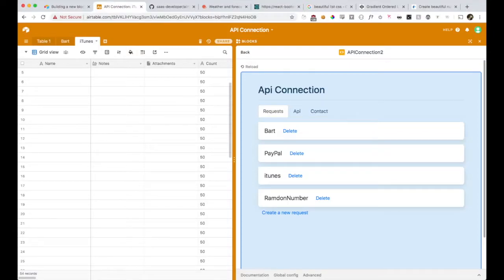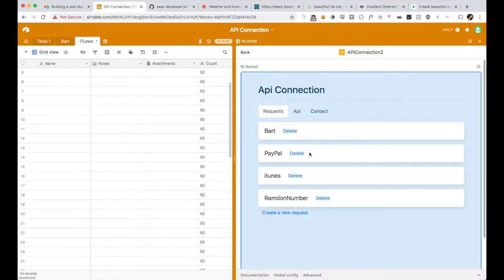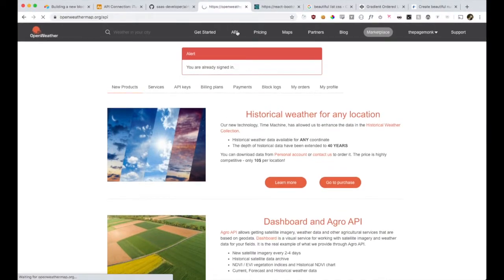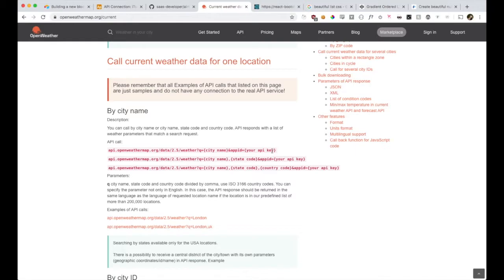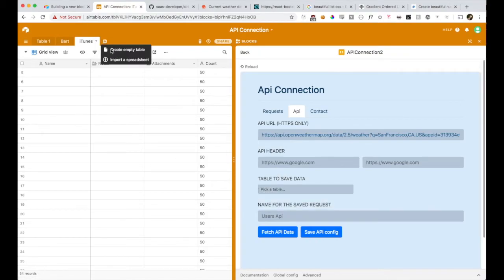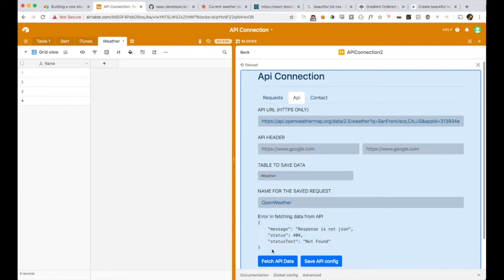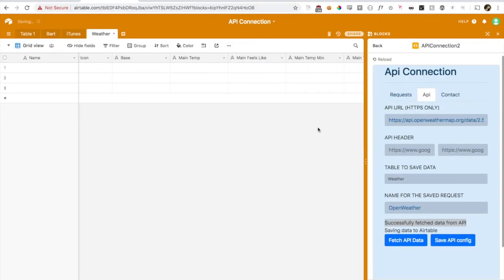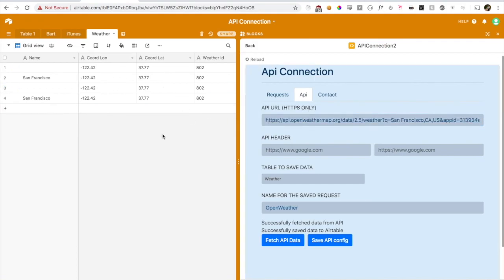How to populate Airtable with data from any API (OpenWeather)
This Custom Block allows you to fetch data from any API (including your API) and populate your Airtable with it.

In this demo we look at OpenWeather data.

Try it out with any API - Google Sheets, Facebook Ads, whatever you want.

Analyse the data in your Airtable, use Charts to create dashboards, send emails easily with Airtable.